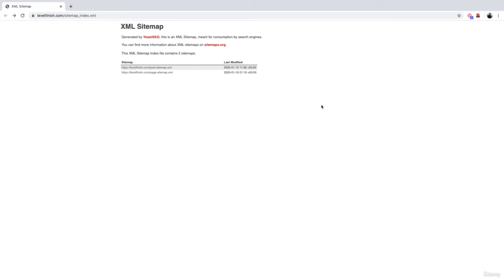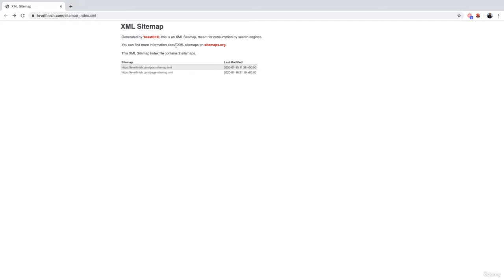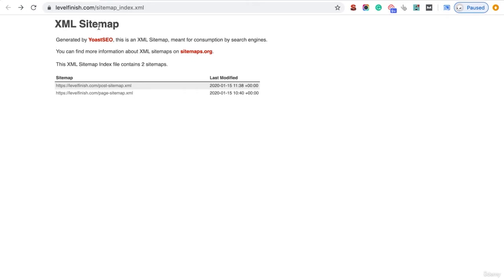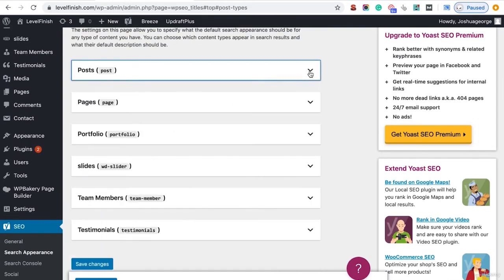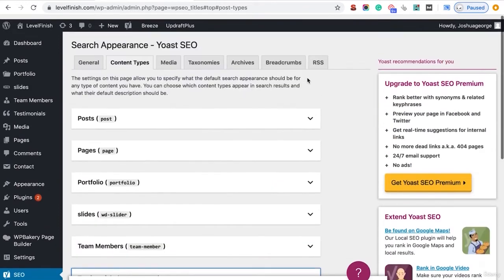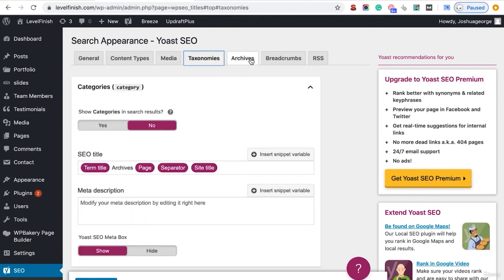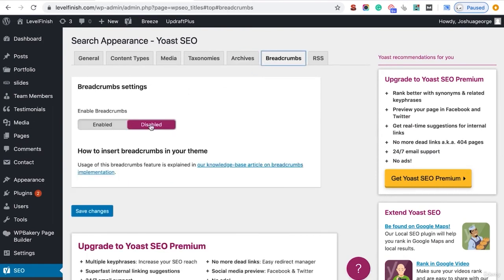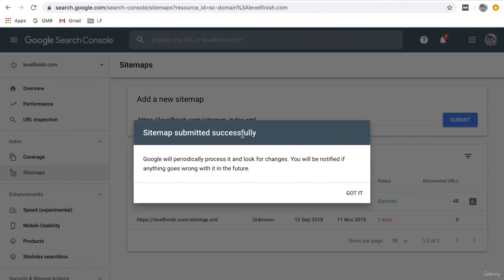57 What Is An XML Sitemap And How To Set Up One Up For Your Website The Ultimate SEO Training 2022